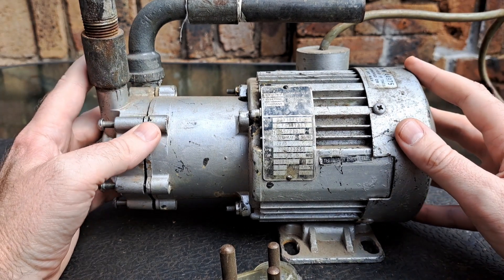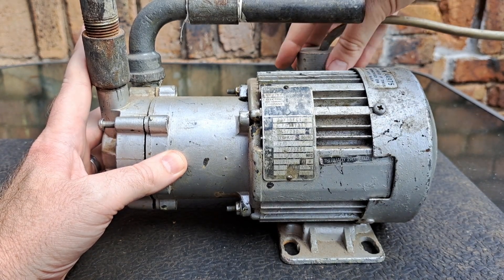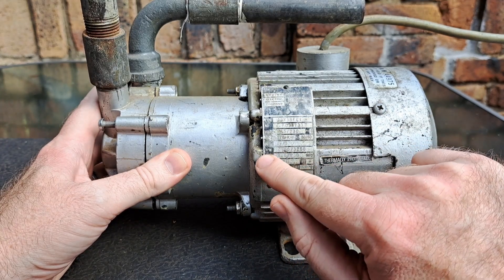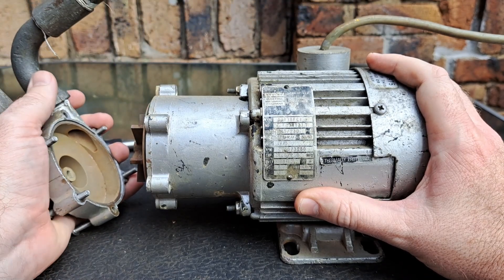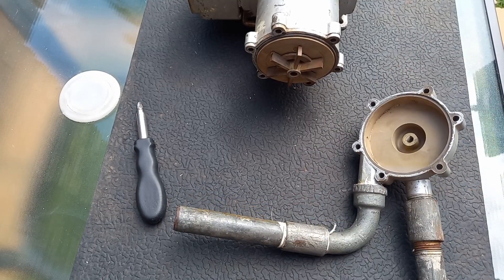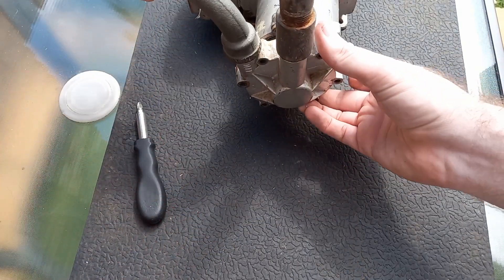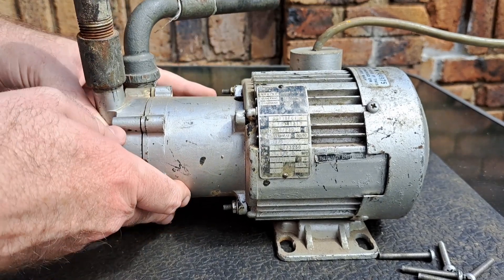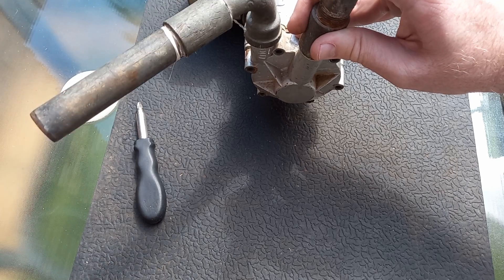Water pump [DEMO]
Basic description of a centrifugal pump with straight impellors.  Some seem to refer to this as a water pump.  What do you know it as?